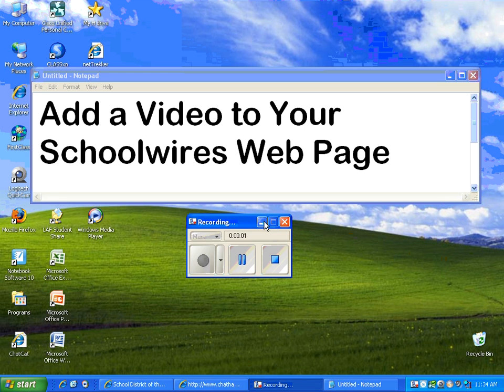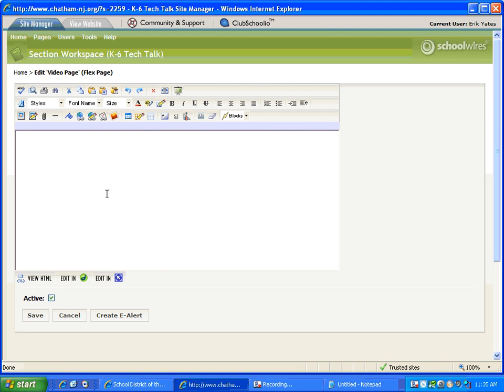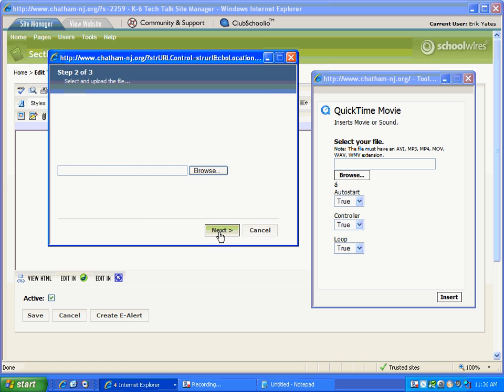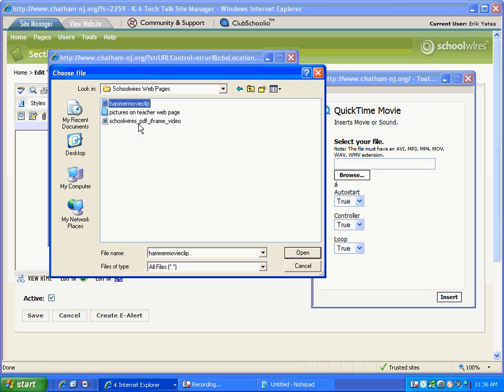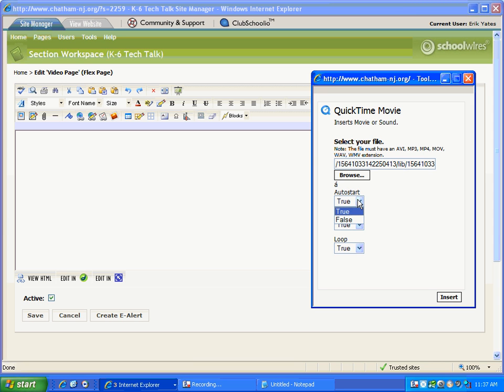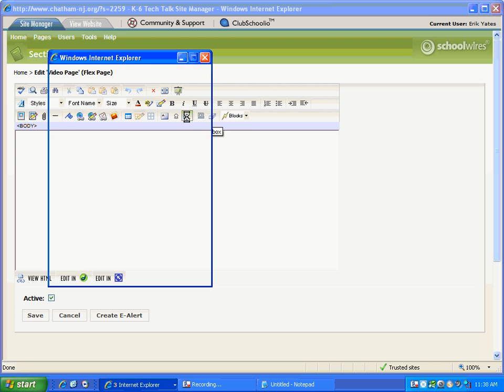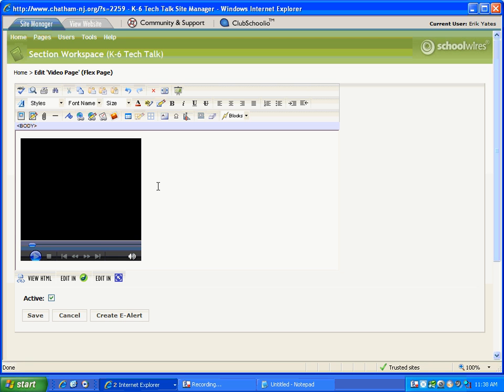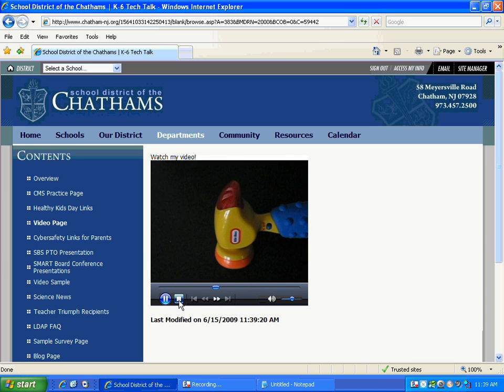Put a Video on Your Schoolwires Page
With the ability to shoot video with your digital camera, it's easy to share fun classroom activities with parents by posting video on your teacher web page.  This video shows how to upload and display a video using Schoolwires.